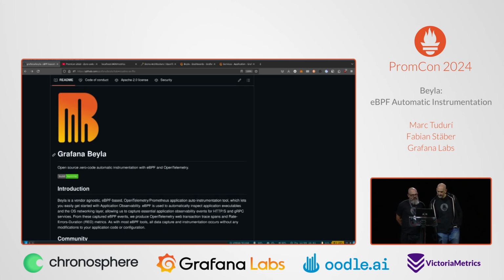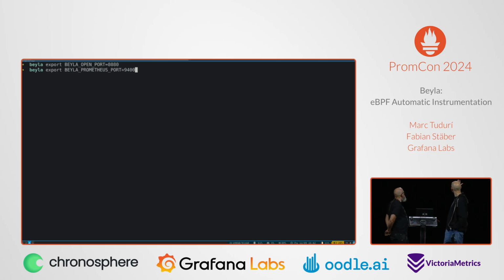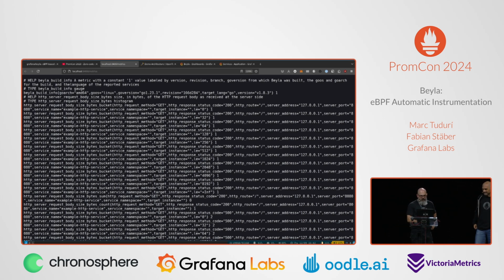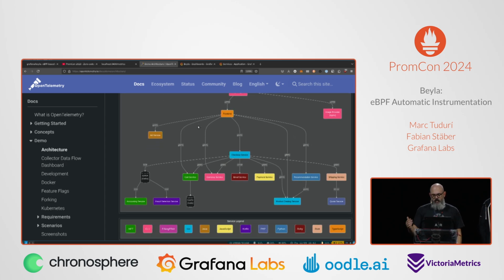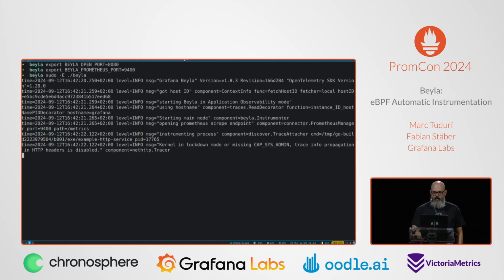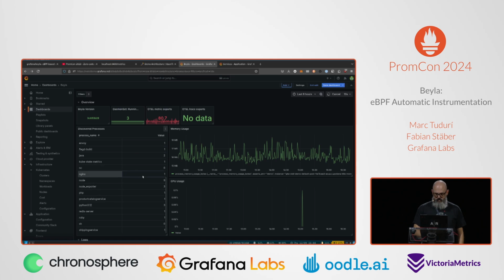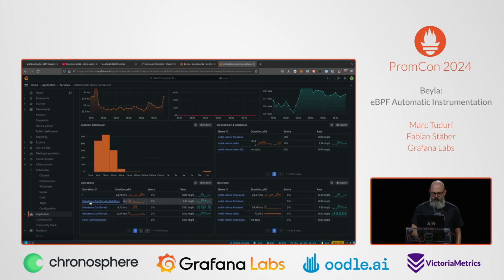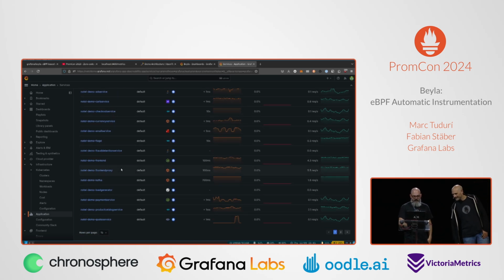Beyla: eBPF automatic instrumentation - Marc & Fabian - PromCon 2024 Lightning Talk